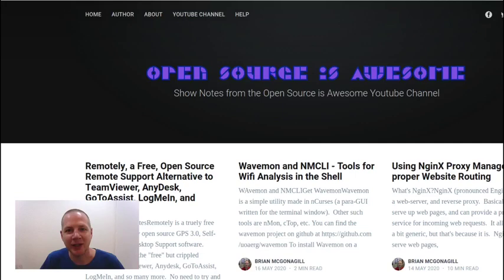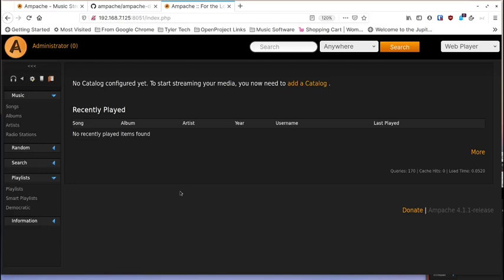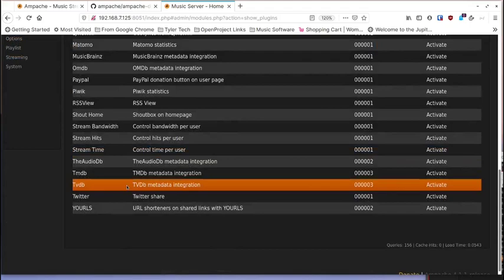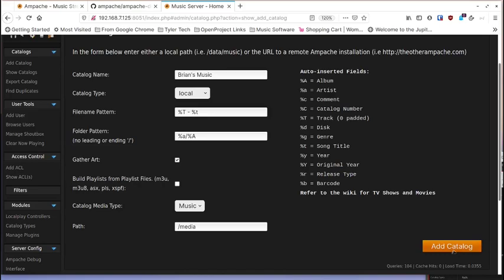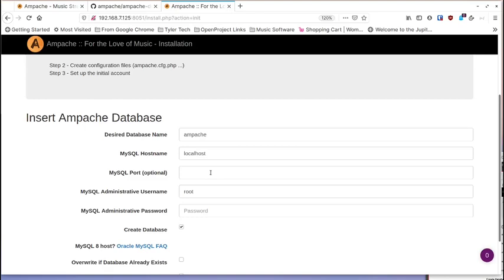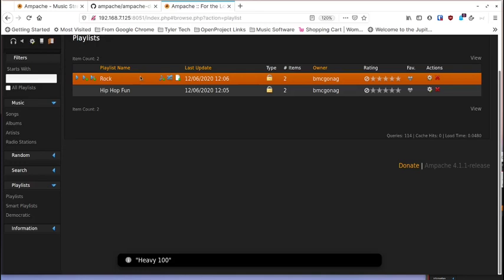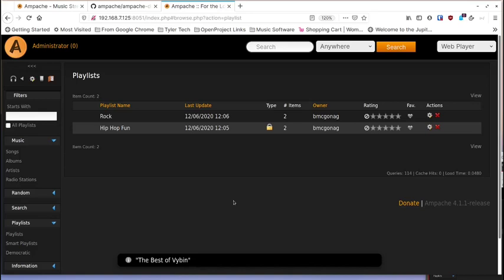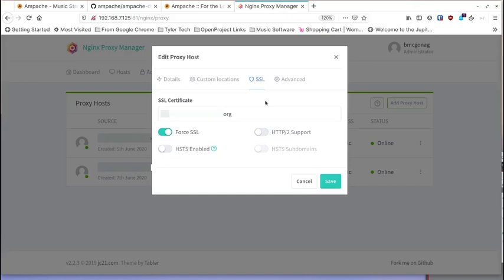Ampache, a free, self hosted, open source Music Streaming Server to replace iTunes and Spotify.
I've bean looking for solutions to host and stream from my own home server.  It wasn't hard to find several viable options, but Ampache kept popping up.  So here are my show notes with Installation, first run wizard, and a few admin items you'll likely want to take care of early on as you setup your own Ampache streaming server.

=== Links ===
Show Notes

=== Timestamps ===
00:22 - Introduction to Ampache
03:15 - Overview of Ampache GUI Usage and Admin
11:10 - Adding Music to Ampache
13:30 - Installing Ampache with Docker
16:25 - GUI First Run Wizard
20:45 - First Login on New Install
21:05 - Add New Music to a Catalog
22:35 - Songs List and Usage
23:15 - Add New Playlist and Add Songs to Playlists
24:15 - Playlist View and Usage25:00 - Updating a Catalog after Adding or Removing Music
28:10 - NginX Proxy Manager Setup for Reaching the Seerver from the Internet